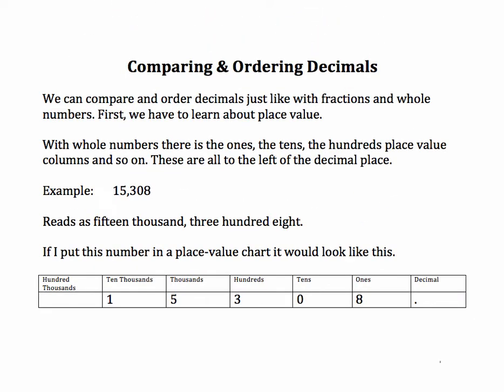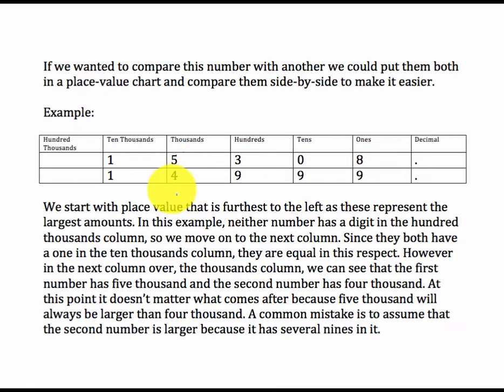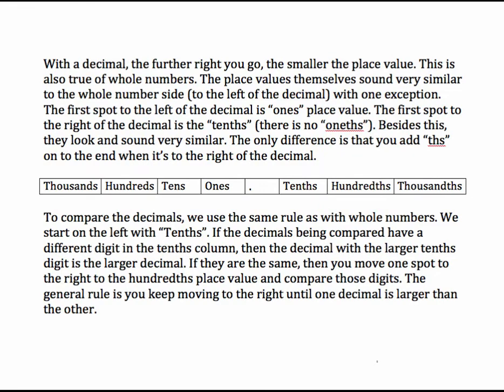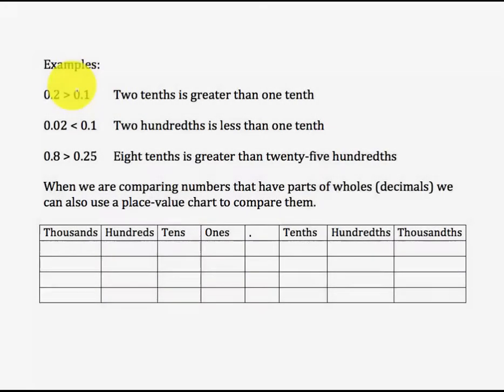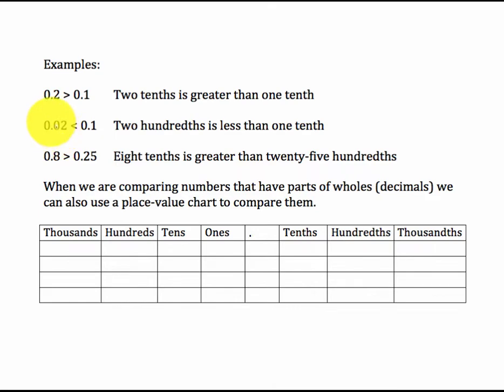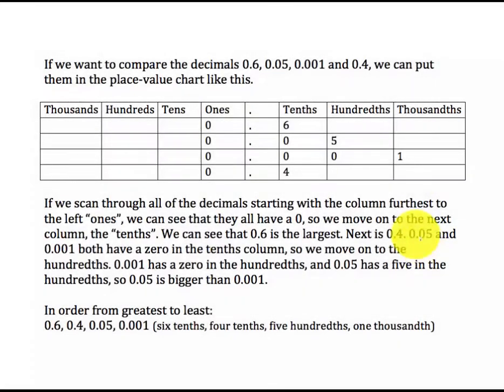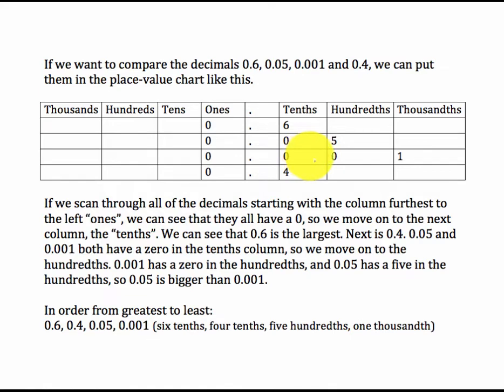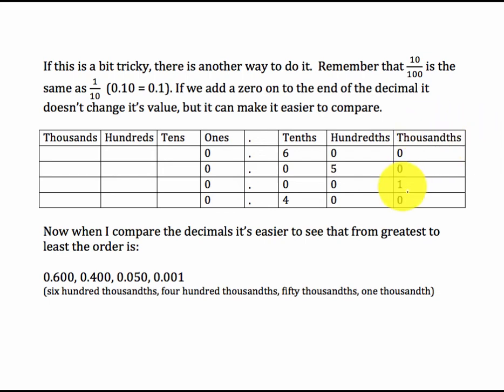Comparing & Ordering Decimals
This video shows different strategies for comparing and ordering decimals in the tenths, hundredths and thousandths place values.